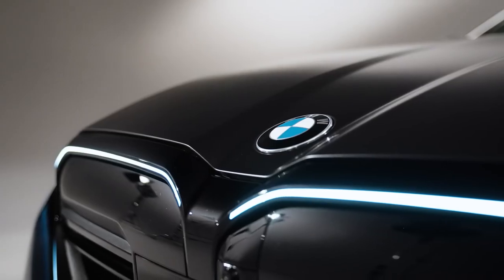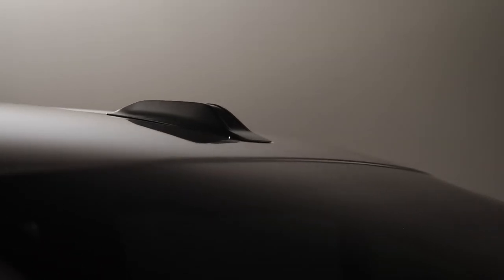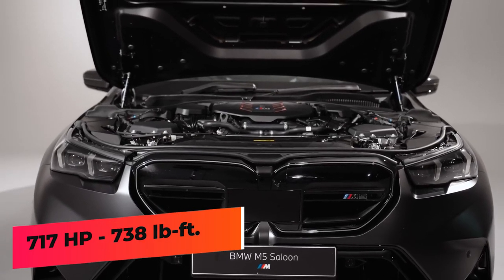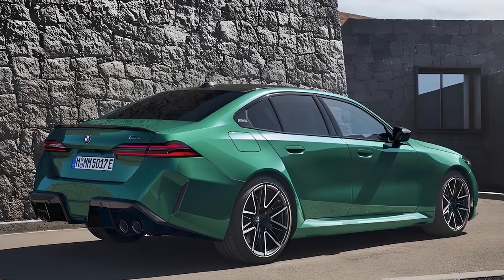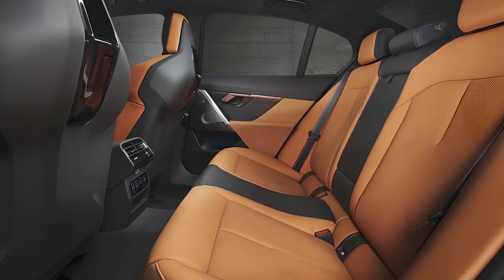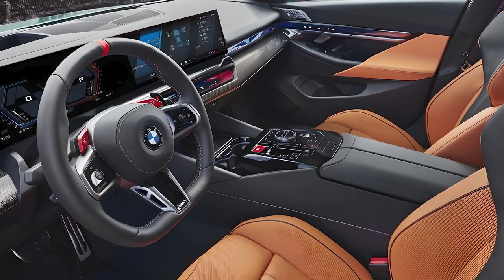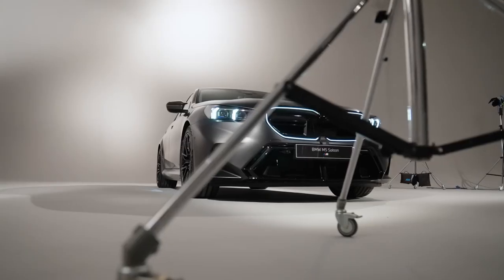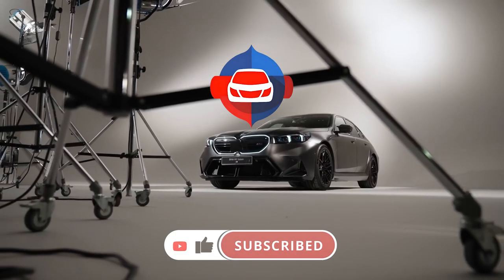2025 BMW M5 - The Pinnacle of Performance and Luxury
Welcome to our comprehensive review of the 2025 BMW M5, where performance meets luxury in perfect harmony. Join us as we delve into the remarkable features, design elements, and cutting-edge technology that make the 2025 M5 a standout in the high-performance sedan segment.

Whether you're a BMW enthusiast or seeking the ultimate performance sedan, this video provides all the insights you need to appreciate the 2025 BMW M5.

Auto Trader @AutoTraderTV